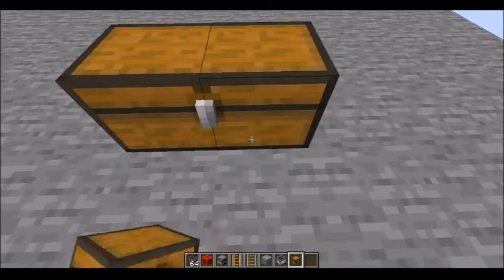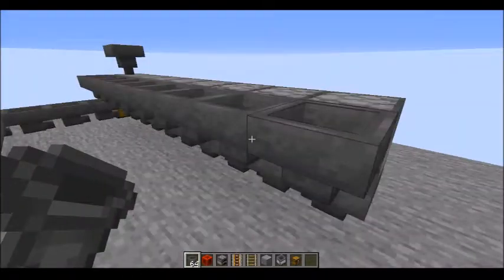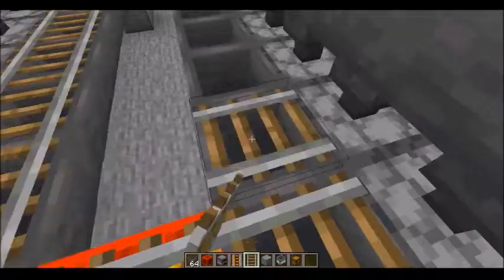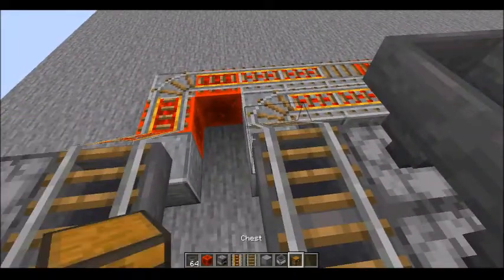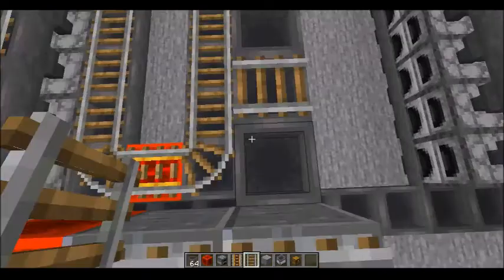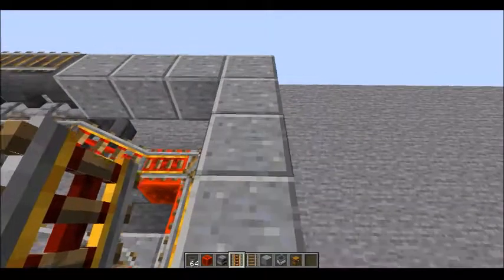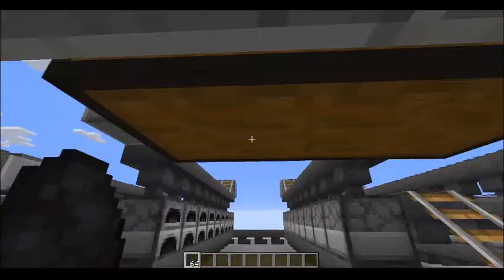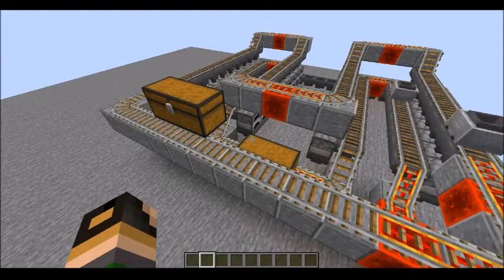Minecraft: How To make a Super Smelter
Today I show Youtube  how to make a Super Smelter in minecraft. This is a re-sizable build and can be as small as 2 furnaces or as big as 500 furnaces!